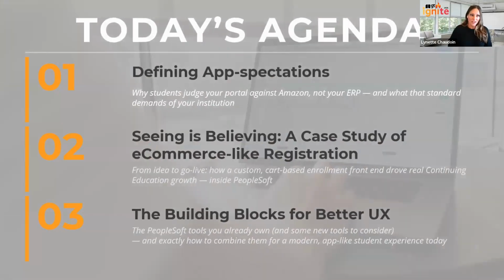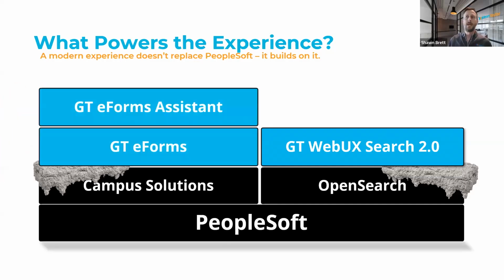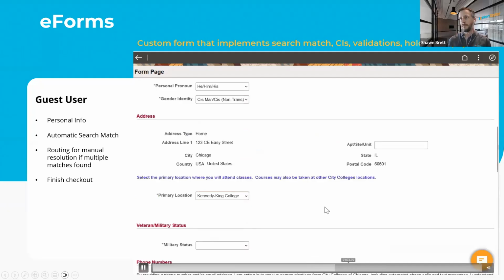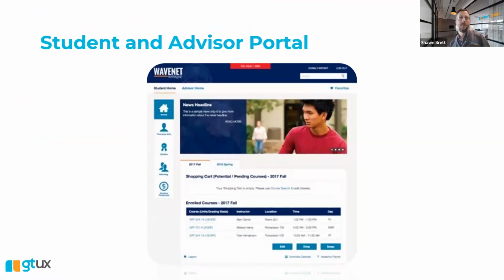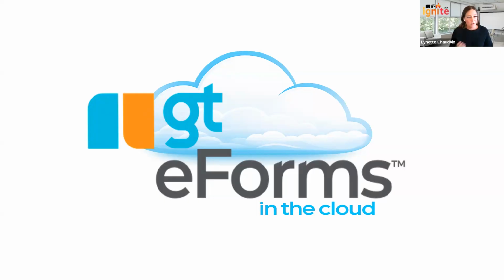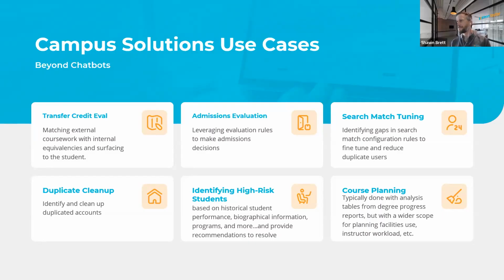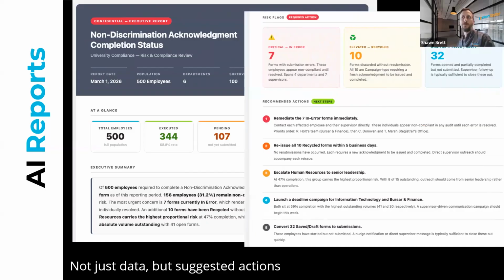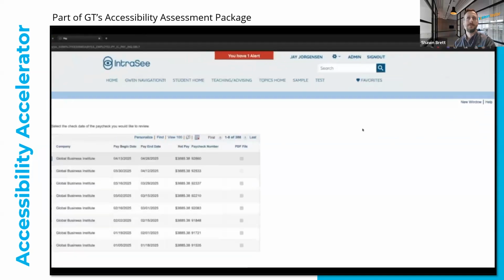PeopleSoft Industry Days: Meeting Modern Student Expectations with App-Like Experience in PeopleSoft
Discover how City Colleges of Chicago transformed their continuing education enrollment process from a multi-day manual nightmare into a seamless, real-time experience that feels more like Amazon than traditional campus software. Join Lynette Chaudoin and Shawn Brett from Gideon Taylor as they reveal practical strategies for modernizing your PeopleSoft Campus Solutions system using tools you already have, plus innovative solutions that can dramatically improve student engagement and reduce administrative burden.

- App-spectations: Why students expect enterprise systems to feel like their favorite apps
- Real-world case study: CCC's transformation from 25% staff time spent on manual enrollment to automated, instant registration
- Delivered PeopleSoft tools: Landing pages, fluid pages, OpenSearch, and insights dashboards
- GT WebUX Search 2.0: Creating Amazon-like course search experiences
- GT eForms: Streamlining registration, checkout, and payment processes
- eForms Assistant: AI-powered guidance for students navigating complex processes
- WCAG 2.1 AA compliance: Quick fixes for accessibility requirements
- AI integration: From chatbots to intelligent reporting and predictive analytics
- Fluid work centers: Consolidating actionable work for administrators
- Cloud-based forms: Future-proofing your investment beyond PeopleSoft

TIMESTAMPS

00:00 - Introduction and Webinar Overview
02:06 - Agenda and Session Goals
02:36 - Defining App-spectations
03:46 - CCC Case Study Introduction
04:43 - The Problem: Broken Enrollment Process
06:05 - The Old Process: Multiple Friction Points
08:08 - Building Blocks: Technology Stack
10:24 - Live Demo: WebUX Search in Action
12:32 - Live Demo: Shopping Cart and Checkout
14:01 - Live Demo: Authenticated Student Experience
16:06 - Live Demo: Guest Checkout Process
19:01 - Behind the Scenes: Nine Component Interfaces
20:27 - Results and Impact
22:10 - Building Block 1: The Look (Landing Pages and Fluid)
26:04 - GT WebUX Portal Examples
28:00 - Costs and Implementation Considerations
29:00 - Building Block 2: The Flow (eForms Framework)
32:05 - eForms in the Cloud: Future-Proofing Your Investment
35:00 - Building Block 3: Simplicity (AI and Chatbots)
38:00 - AI Beyond Chatbots: Automation and Agents
40:00 - AI Use Cases for Campus Solutions
43:00 - Administrative Tools: OpenSearch and Insights
46:00 - Fluid Work Centers for Staff Productivity
48:00 - AI-Powered Reporting and Dashboards
51:00 - WCAG 2.1 AA Compliance Solutions
53:44 - Live Demo: Accessibility Accelerator Tool
56:30 - Getting Started: Quick Start, Enhanced, and Full Transformation Packages
58:00 - Q&A and Closing Remarks

Ready to transform your PeopleSoft Campus Solutions experience? Contact Gideon Taylor for a personalized consultation. Whether you need help with WCAG compliance, want to explore AI integration, or are ready for a complete UX transformation, our team of experts is here to help. Special pricing available through June 2024 for new engagements!